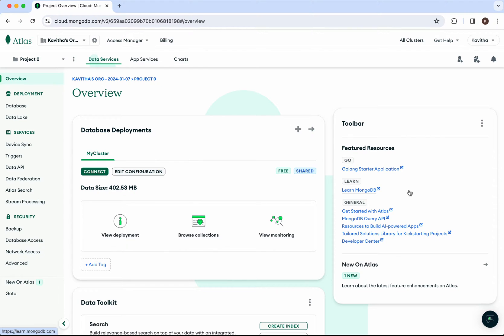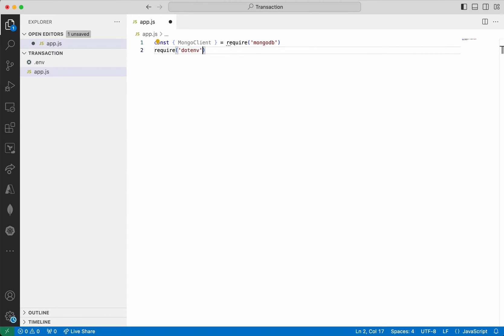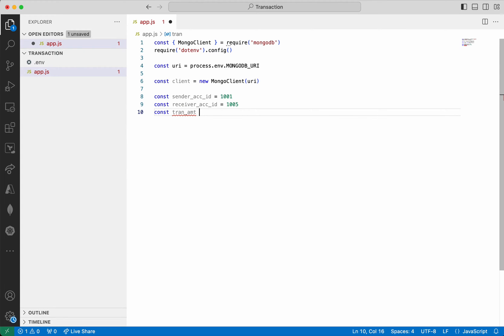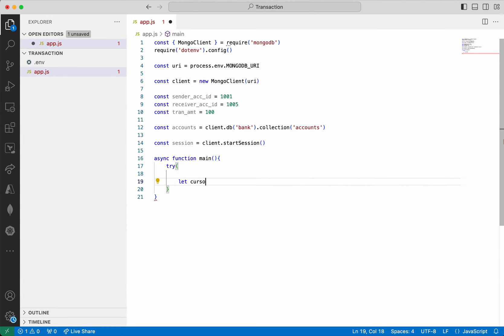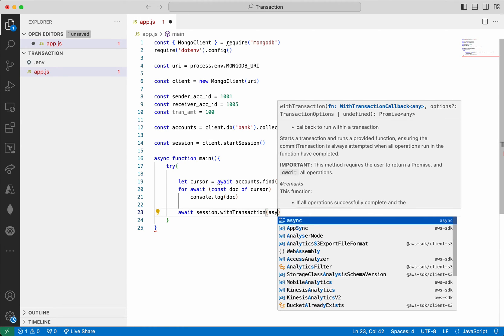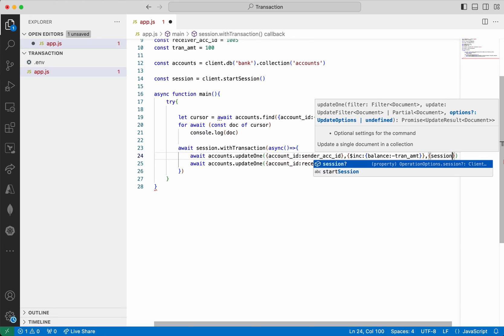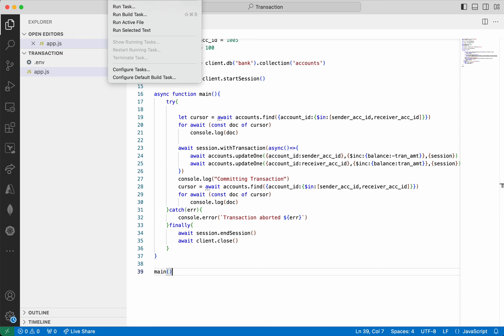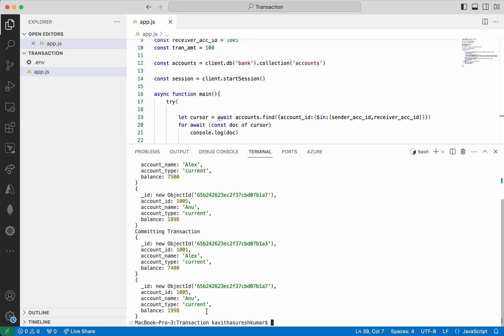Creating MongoDB Transactions in Node.js Applications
In this video, you will learn how to create multi-document MongoDB transactions in NodeJS application